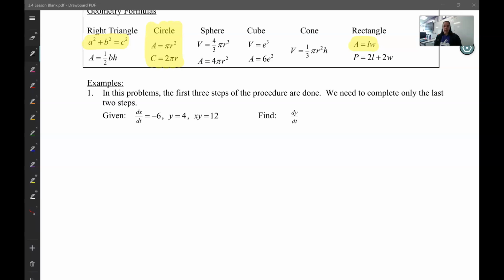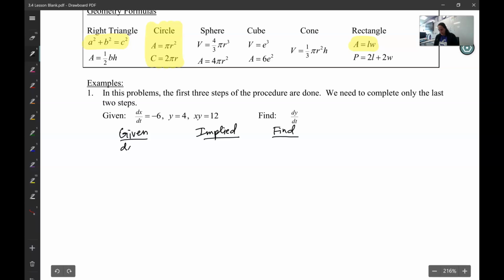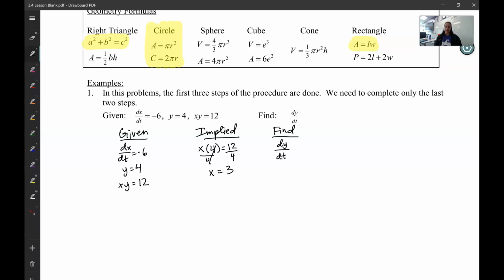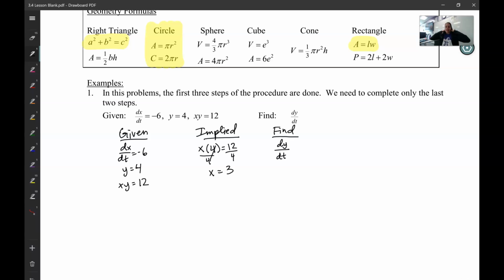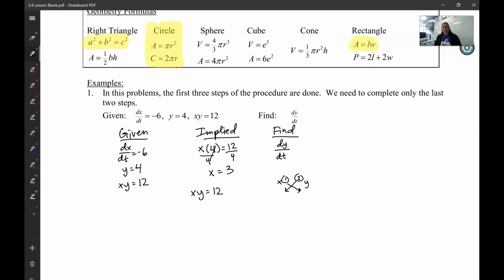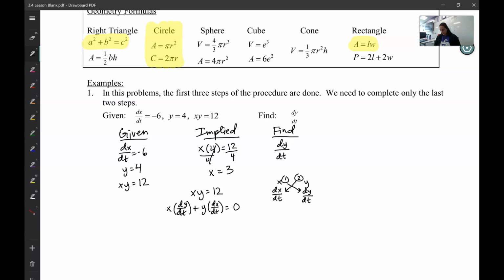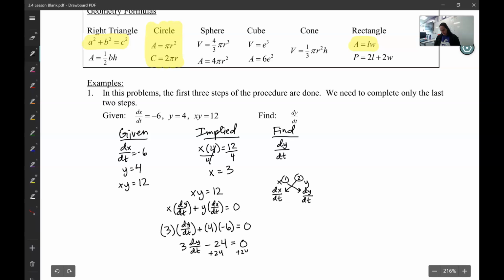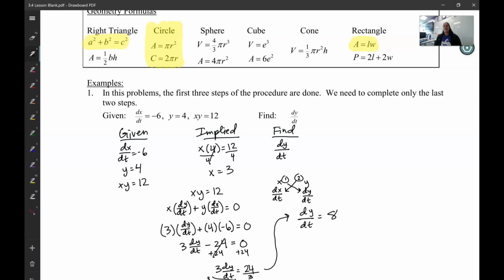APCalcAB 3.4 Lesson Pt 2